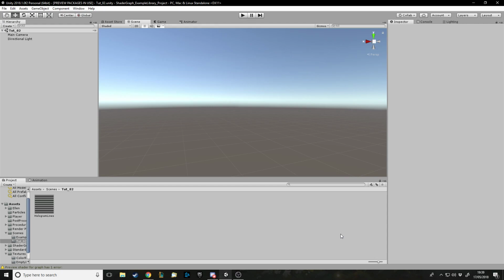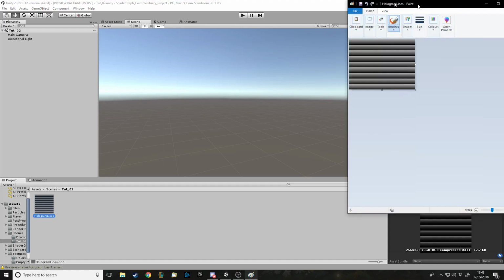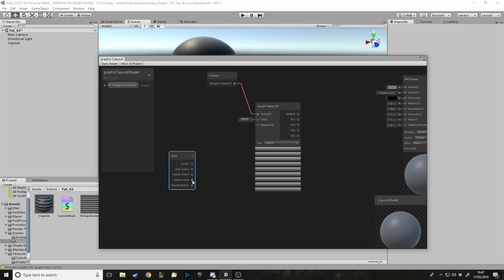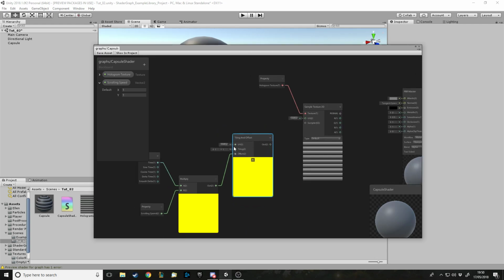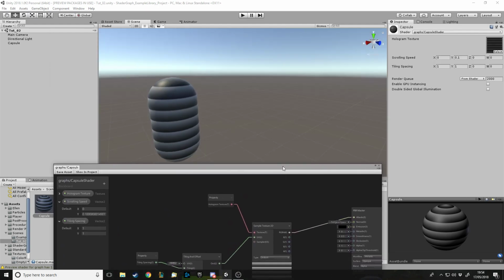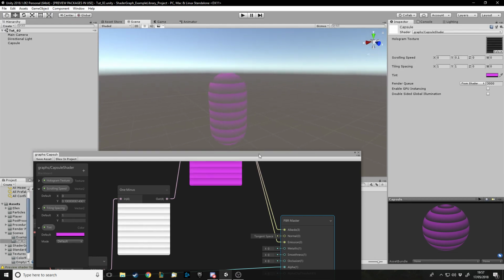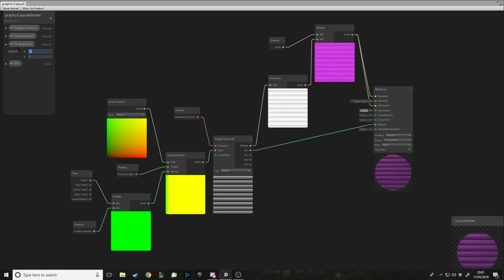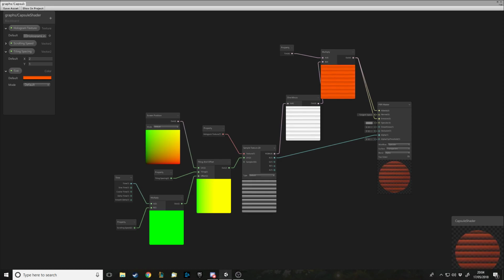Unity Shader Graph - How to make a Hologram Shader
In this video I show you how to create a Hologram shader just like the one in the Unity Shader Graph showcase pictures.